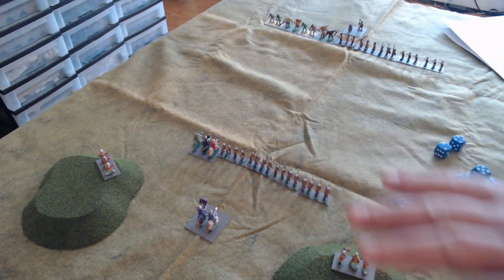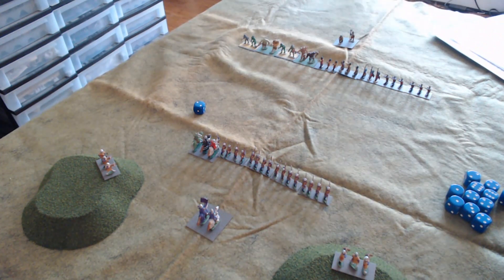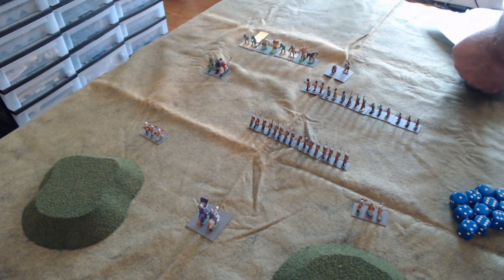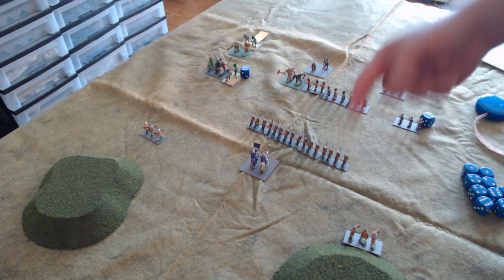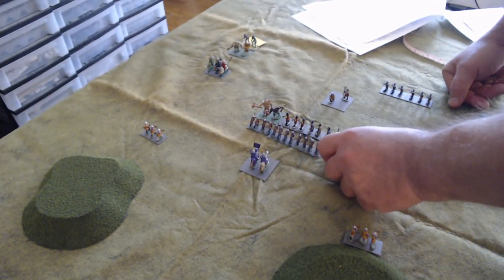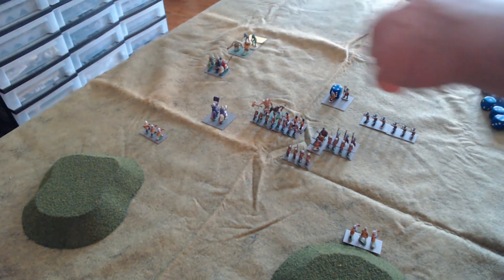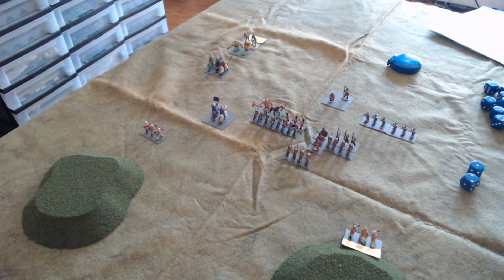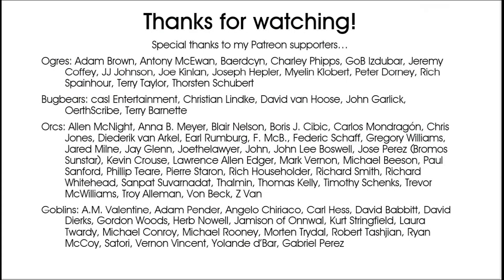Wargame Alpha Playtest 03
Another round of Bowmen & Battlefields, this time an army from the Theocracy of the Pale against a force of marauding orcs, trolls, and ogres.

0:00 What's today's video about?
0:26 Playing the game
50:11 Thanks

Want more Greyhawk and OSR content? Free downloads on the blog!